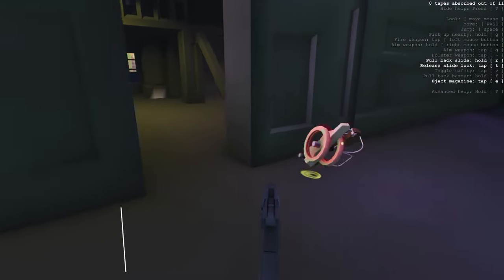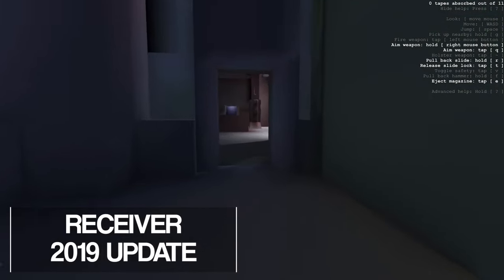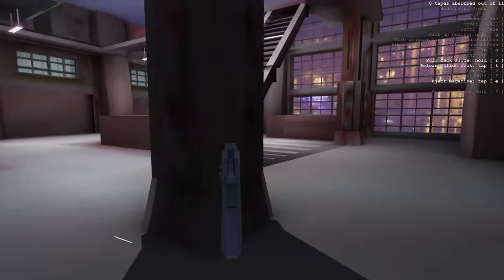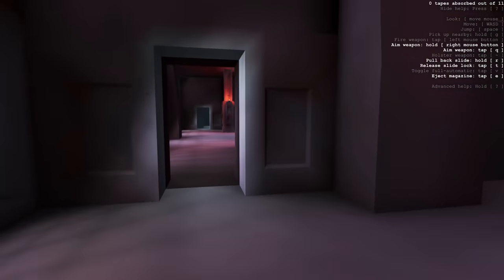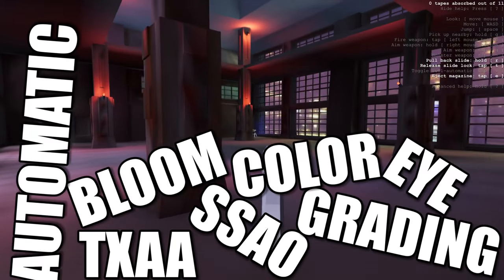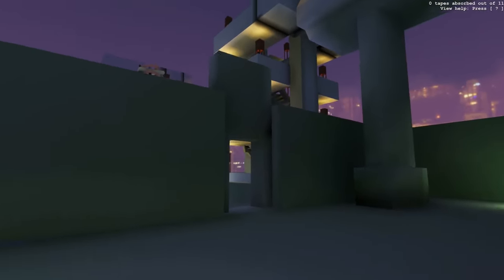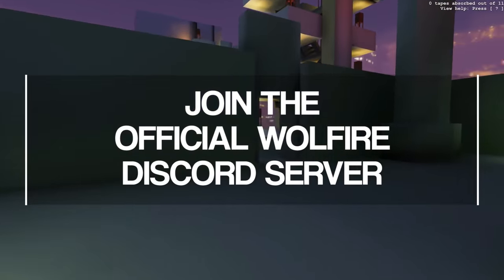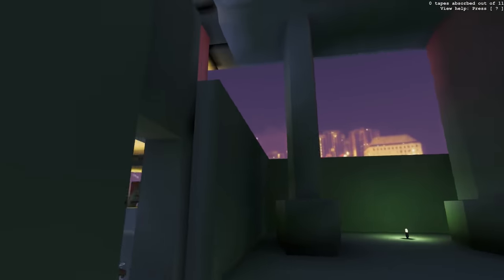Receiver 2019 Update - Wolfire Games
We just released an update for Receiver, and this video will tell you all about it!

Receiver 2019 Update Changelog
- Much smoother performance
- Eliminated loading 'hitch' when entering new rooms
- Added post effects (TXAA, SSAO, bloom, color grading, automatic eye exposure adjustment)
- Fixed problem with doorways not always aligning perfectly
- Moved an awkward pipe obstacle
- Fixed a problem with shell casings going to sleep in midair
- Converted from Unityscript to C#
- Updated from Unity 2012 to 2019